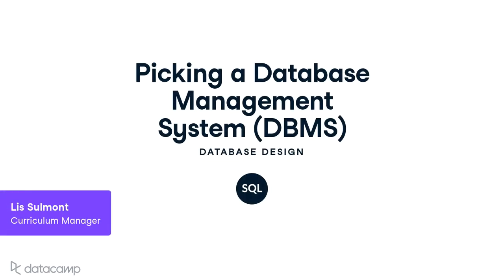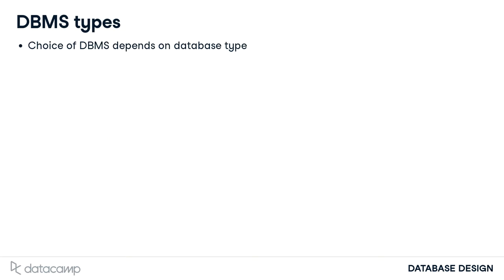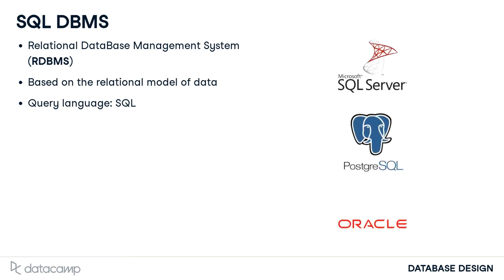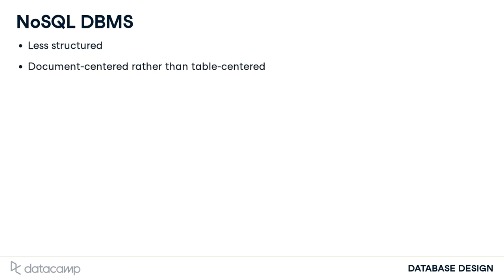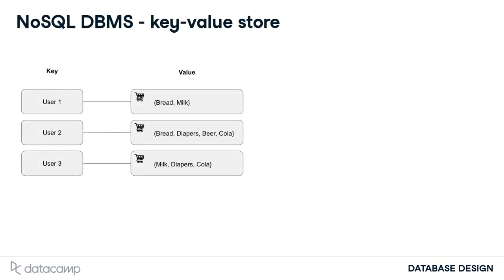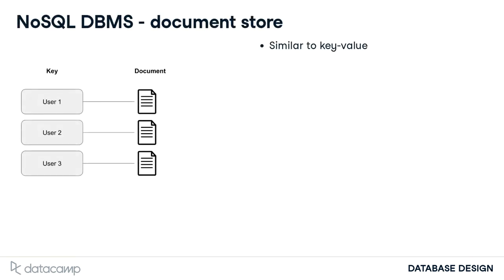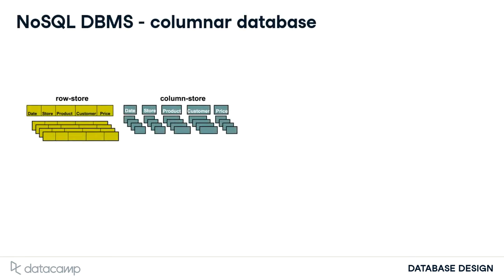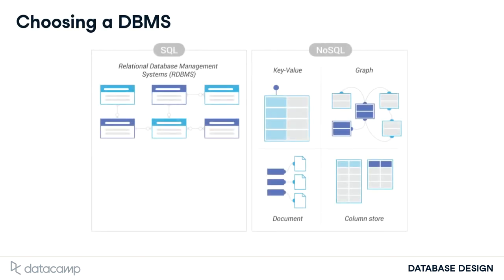Picking a Database Management System DBMS | SQL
Database Design

This chapter ends with some database management-related topics. You will learn how to grant database access based on user roles, how to partition tables into smaller pieces, what to keep in mind when integrating data, and which DBMS fits your business needs best.